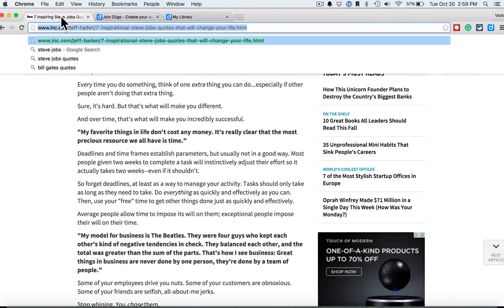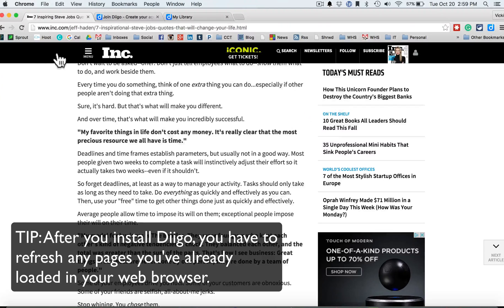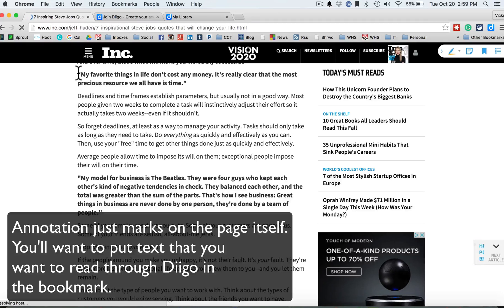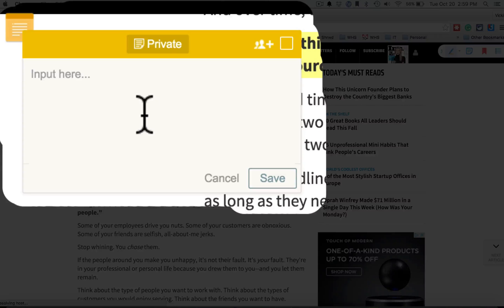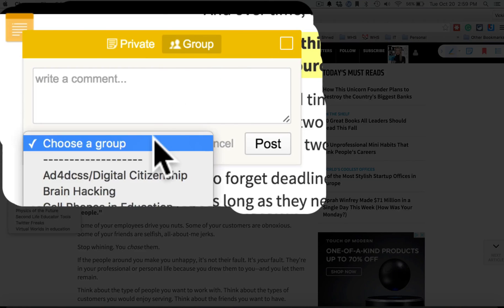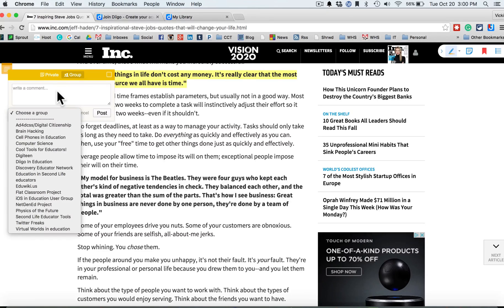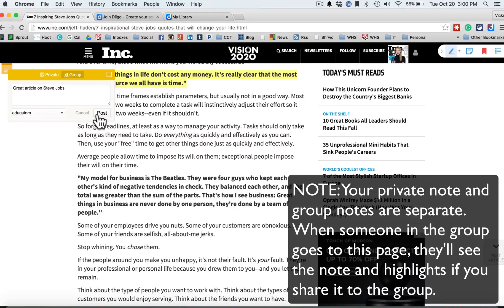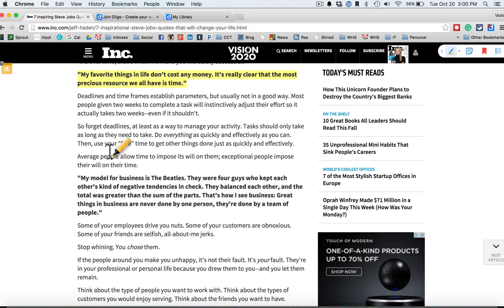Annotating a Web Page with Diigo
Highlight and put sticky notes on a page in Diigo. You can also, send sticky notes and highlights to classmates or another group.